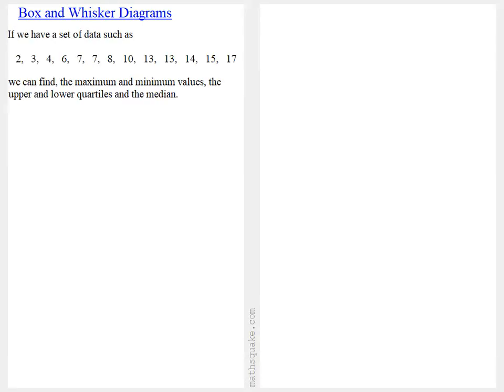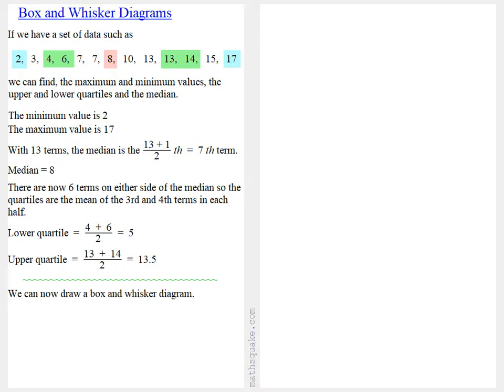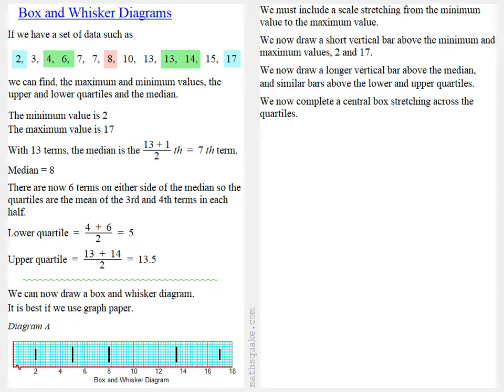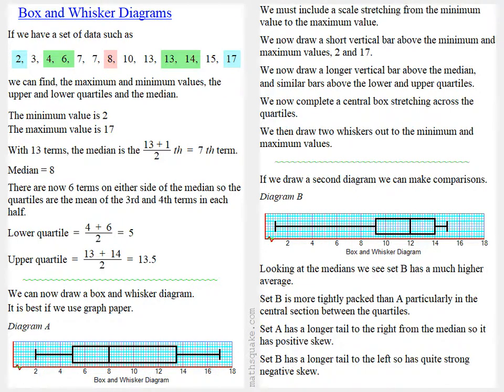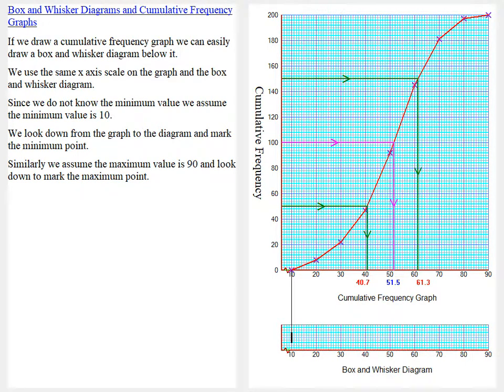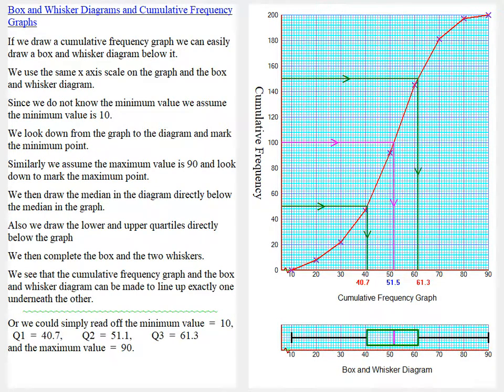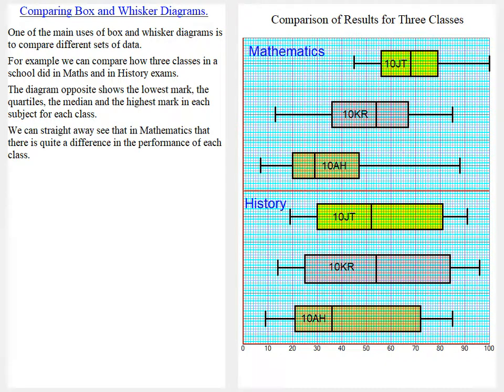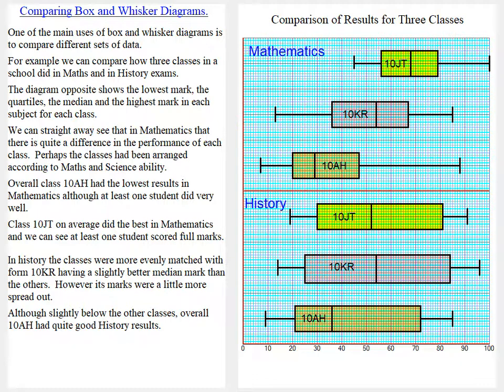AL Statistics Box and Whiskers